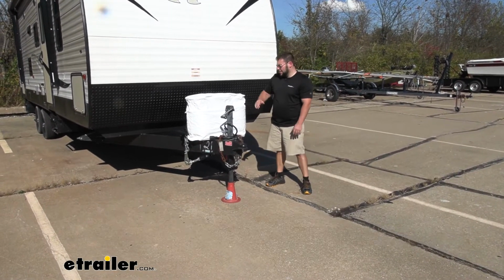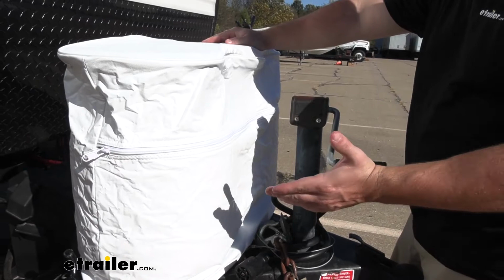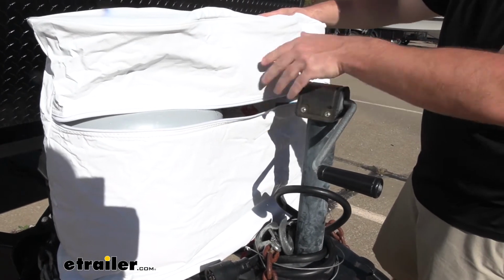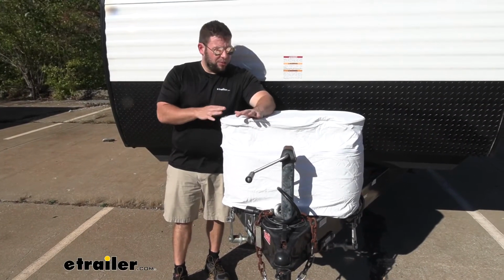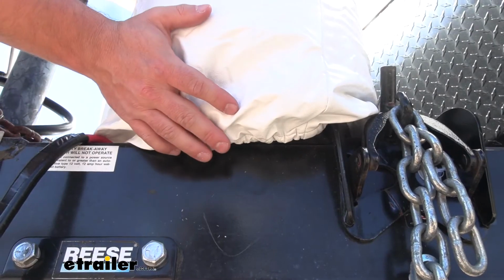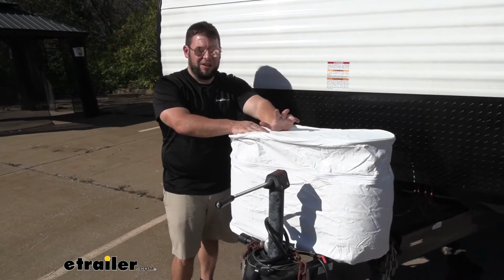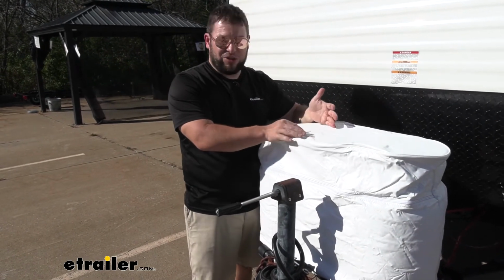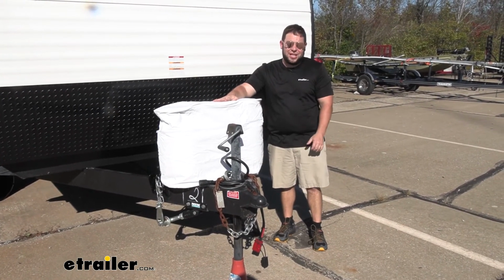etrailer | Feature Review Adco RV Propane Tank Cover for Dual 30-lb Tanks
AJ:                                                    What's up everybody It's AJ with etrailer.com. Today we're going to be looking at this propane cover from ADCO. Now this is made for dual 30 pound propane tanks. So it's going to help cover that up, just protect it from the sun, people from messing with it and, really just to keep it looking nice with your rig. Sometimes some people don't want to see the propane tanks. They'd rather them just be covered up, out of sight, out of mind kind of thing.

Let's check it out. Now, if you're looking at this color and thinking it's not really your style, it does come in two other colors. You got the diamond plating, which is actually a silver reflective surface. And then you have the camo one. Now the diamond plating one is going to be made out of the heavy-duty vinyl just like this white one, but the camo one is actually made of a thermoplastic.

They're all going to hold up just fine for you.Another great thing about the cover is if you need to get in there and access your propane tanks, you have the zipper up here up front. You can quickly unzip it and get in there and adjust the valves or whatever you need to. And actually on this one, the gauge and stuff is on the other side, so we can just flip the cover around. That way we have access back here just the same, but it was easier to show you guys the zipper up front. Another upside to the cover is that if you need access to it, you don't have to take the cover fully off.

You just got the zipper up front, you can unzip it, get in there and access the valves or whatever you need to get to. So you don't have to always take off the cover when you need to access the propane tanks. I think that's a really positive thing about this cover. It's not hard to put the cover on and off, but that's just one less thing you got to do.Now you've probably seen a couple of different covers for your propane tanks up front. There are ones that are a harder plastic or polypropylene and they cover it the same way, except they can access it through the top so you can unscrew the top and reach down in there.

And that's a heavy dutier cover. It's probably going to protect better against rocks and stuff that get kicked up towards your propane tanks. But I think this soft cover does the job just fine. I think there's maybe more room in here to even access the tanks from the front. The other one seems like it had a smaller cover up top, which I guess you can still get in there. but I like having to be able to do that. You could even flip off the top section here to get to what you need to.I don't know if you all can tell or not, but it's actually pretty windy out here today. And that's why I'm pointing at the bottom that actually cinches around the bottom of the tank. So if you're worried about the wind picking up the vinyl cover and moving around or anything, you can see the wind is not really affecting it at all. It's not going to move it up and off this tank. It's actually a pretty snug fit for these dual tanks. So I'm kind of impressed with that part.The one thing I'm a little iffy on is the insert up here. It's actually got a kind of very thin board that comes with it, attaches in the middle. I'll show you it here. I guess it's two pieces of particle board connected to the middle and you put that on top so it keeps its shape. I think it's also maybe so if it rains, it doesn't pool here in the middle, because if it wasn't there, it didn't have any support, the rain could just sit on the cover. That's going to cause problems over time. So I think that's probably there to keep the rain off so it can just run off. It's not in the way or anything. It's not hard to install. It'd be nice if it was actually sewed into the top of the cover that way if you did take it off, you didn't have to worry about keeping that board separate or keeping track of that and making sure that it didn't go anywhere.So whether you have it just to cover up your propane tank, because you don't want to see them, or you actually want them protected from the sun and protect your valves and your